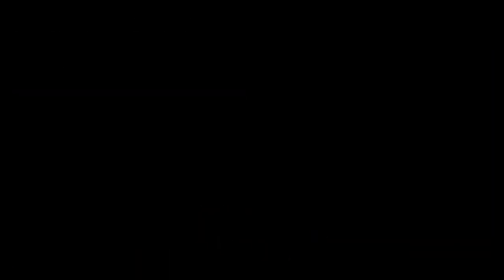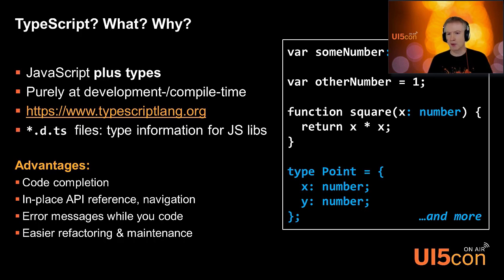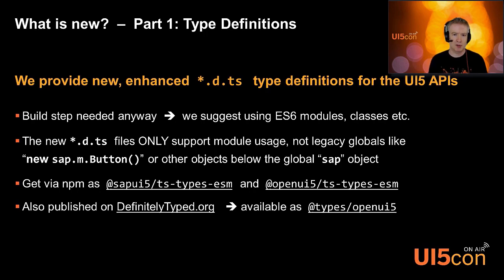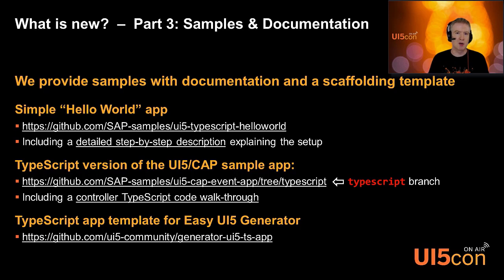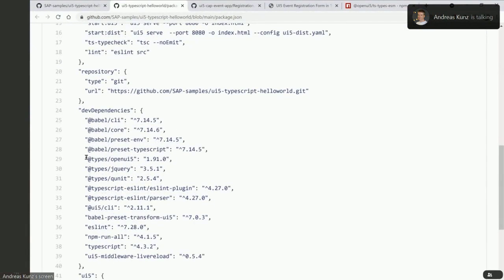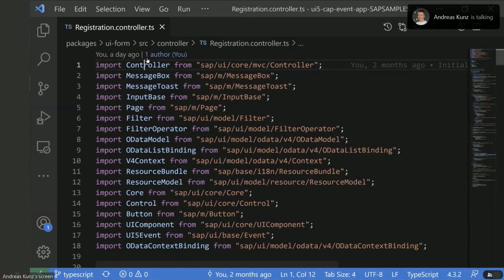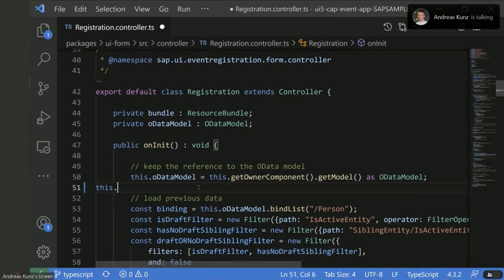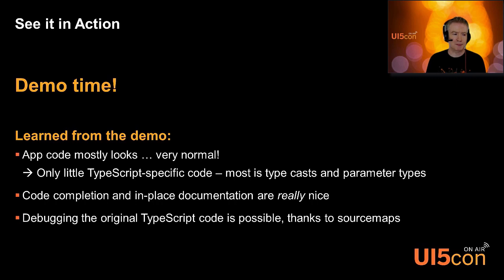Enhanced TypeScript support for UI5 apps - A quick intro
After last year's promise, the UI5 team worked on improved and official support for app development in TypeScript. This session summarizes the results and demonstrates how you can set up your next own app in TypeScript.
While 20 minutes will not suffice for an in-depth TypeScript tutorial, you will at least get a glimpse of some benefits and caveats when using TypeScript!

Event
Speaker: Andreas Kunz, SAP
Agenda:
00:00 Welcome
00:56 Content
01:07 TypeScript? What? Why?
05:12 What is new? - Part 1: Type Definition
06:44 What is new? - Part 2: Build Pipeline
07:48 What is new? Part 3: Samples & Documentation
09:12 Demo
16:57 Demo Summary
17:34 Outlook
19:03 Questions & Answers